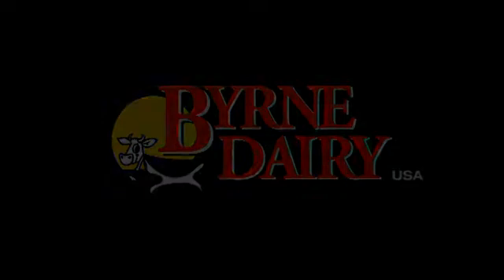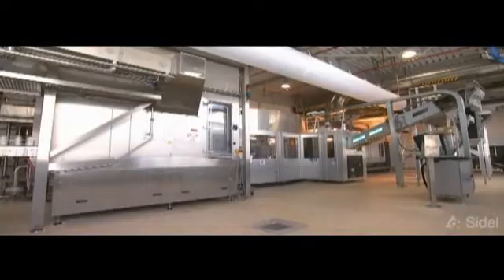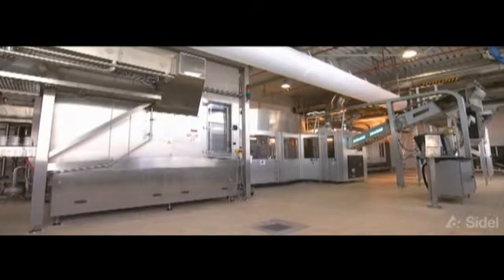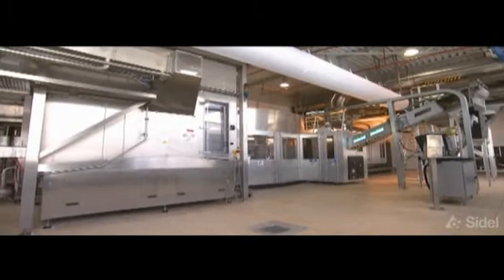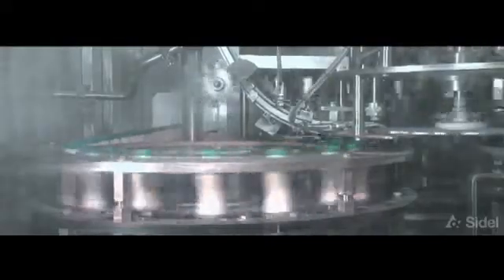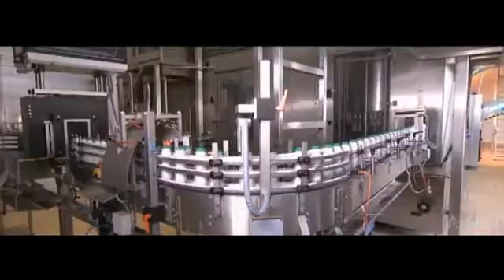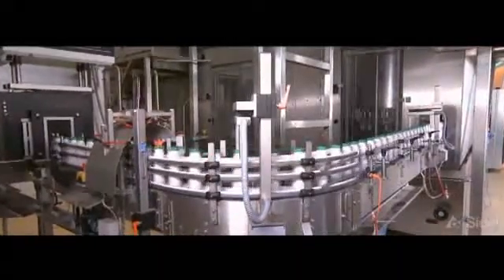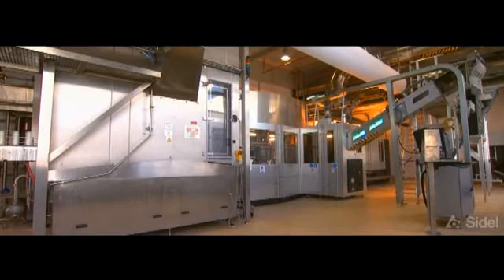Byrne Dairy Interview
Byrne Dairy US goes the innovation route with Predis™ for ESL
The family-owned dairy Byrne Dairy puts refrigerated or ESL products in PET packages using Sidel's Combi Predis™ FMm system. It is used for single-serve milks, flavoured milks, milk shakes and coffee creamers. Byrne Dairy's choice of PET for dairy products isn't so much for the material itself as for Sidel's dry preform decontamination technology. With Predis™, they don't have to wash the bottle and rinse it.. Predis™ offers the efficiency, sustainability, and competitive cost structure with optimized packaging, and water and energy savings. They also take advantage of PET's flexibility to develop bottle shapes that just aren't possible with HDPE.